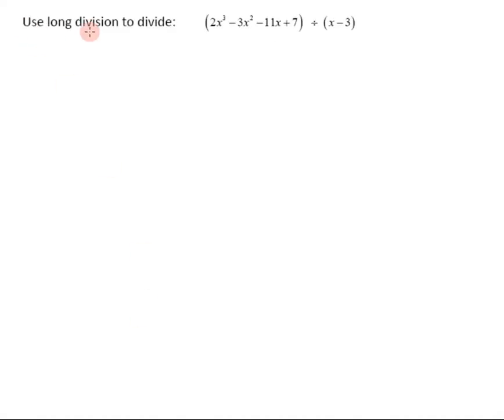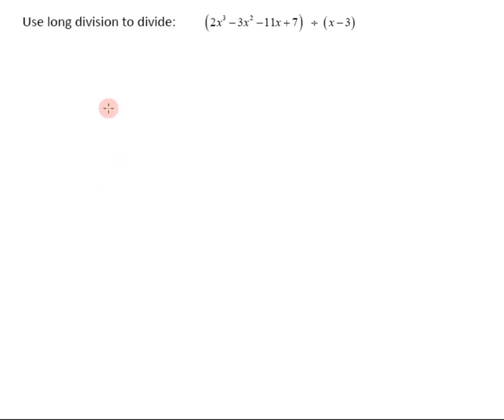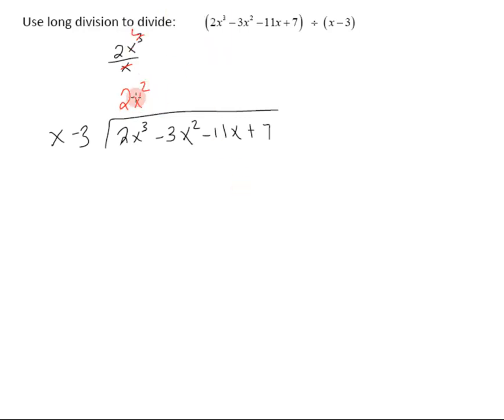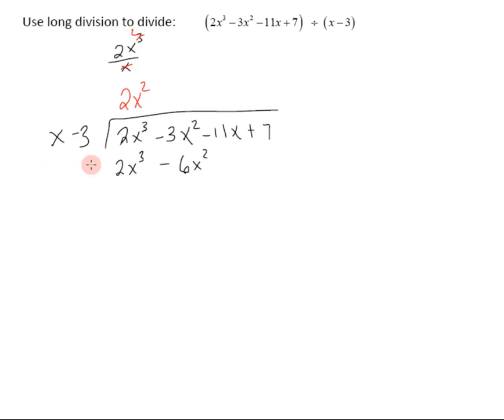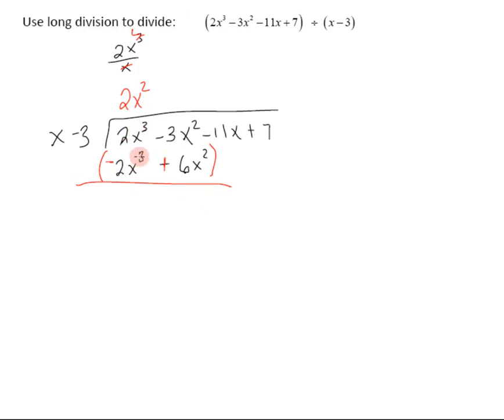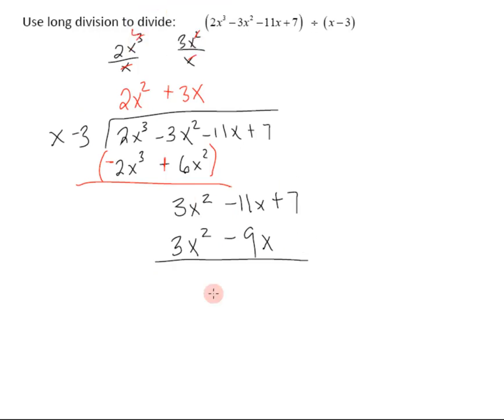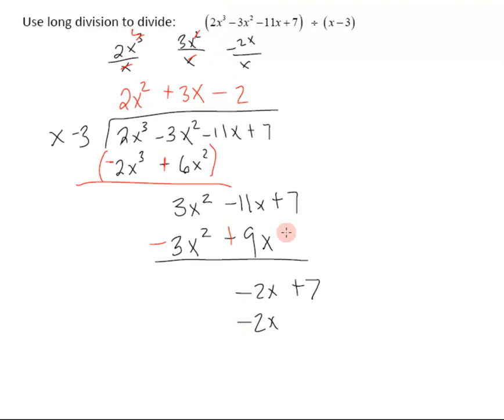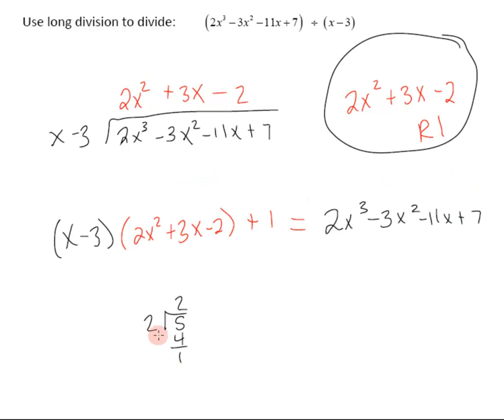College Algebra - Section 4.3 - Video 1 - Long Division Part 1